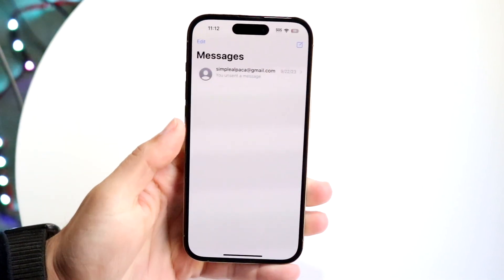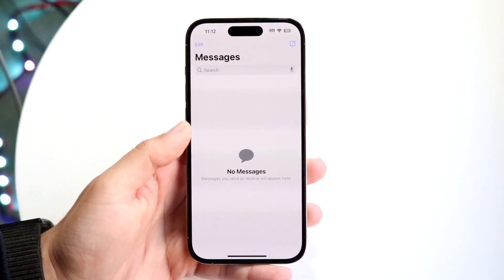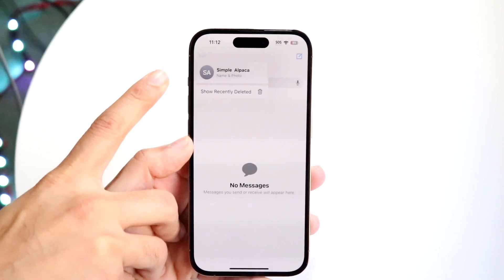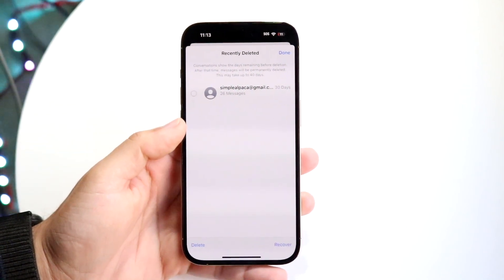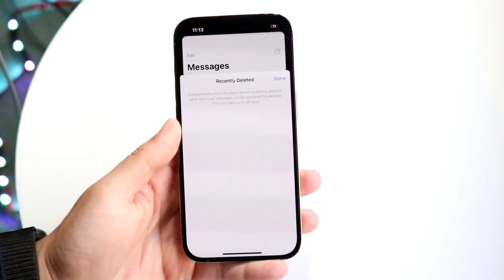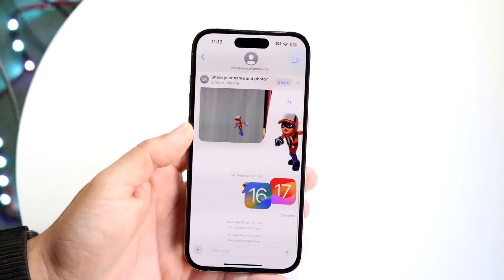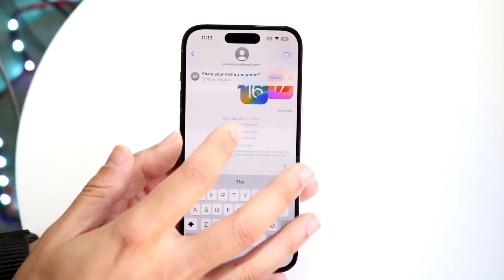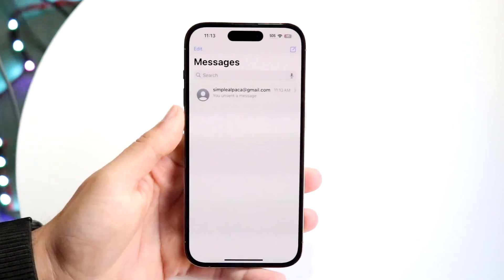How To Undelete Messages On iPhone! (2023)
Here is exactly How To Undelete Messages On iPhone! (2023)